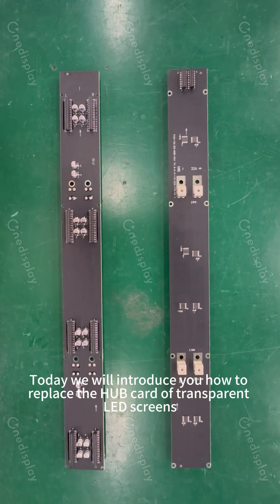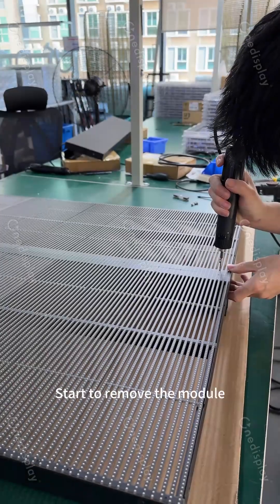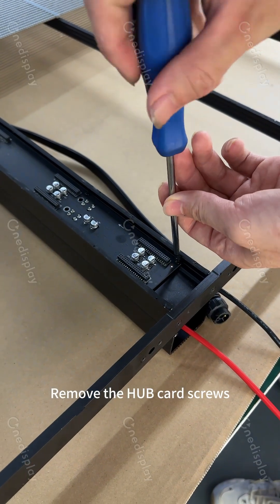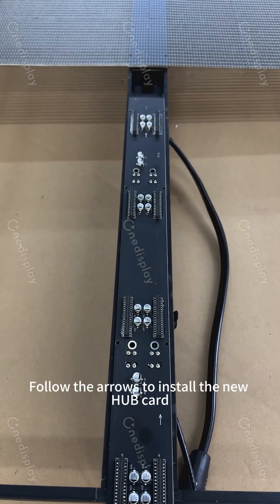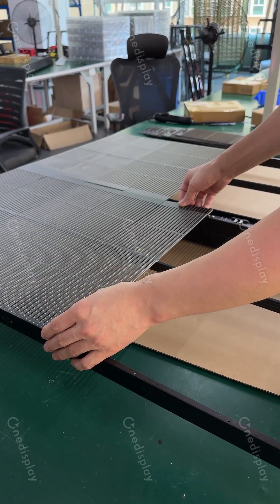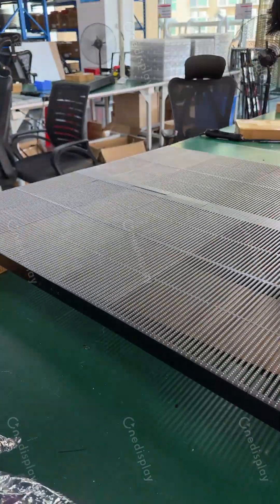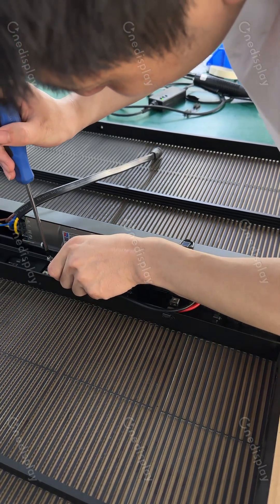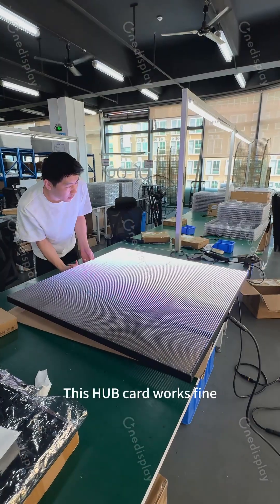How to replace the HUB Card of transparent LED screens?